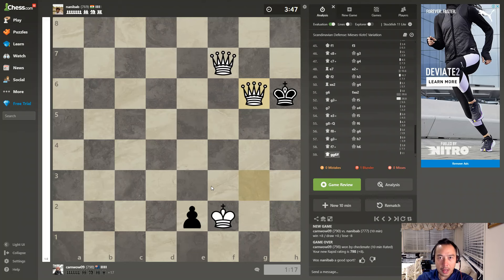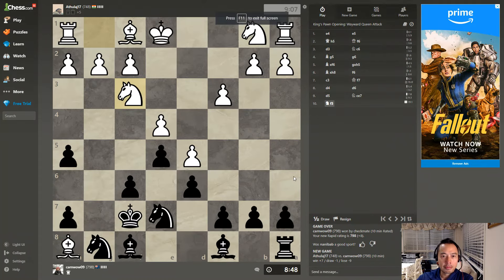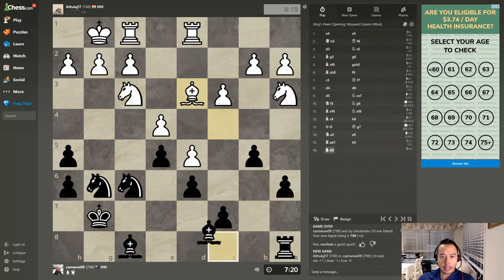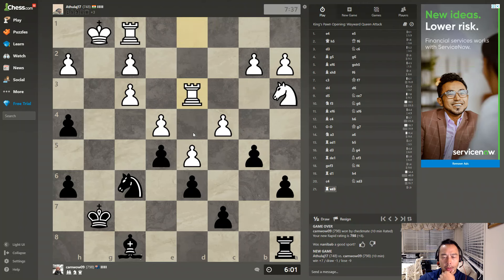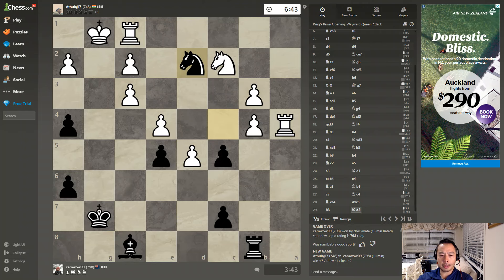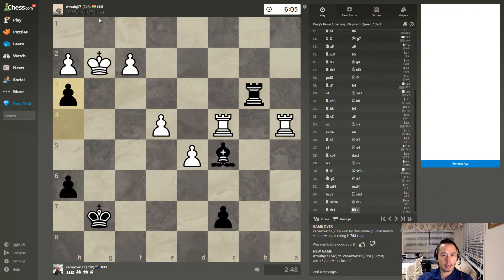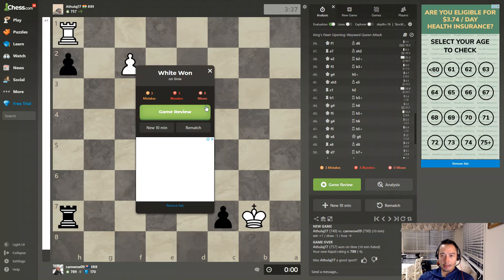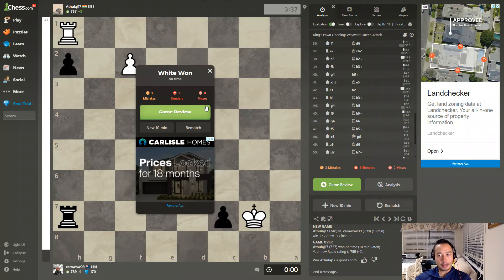Welcome to the Channel - This is the first ever video created while playing Chess Online, Enjoy :)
First video published that shows how I play against an opponent on Chess.com. The aim is to provide positive commentating on how I make the chess moves good and bad. I welcome positive feedback. Enjoy :)